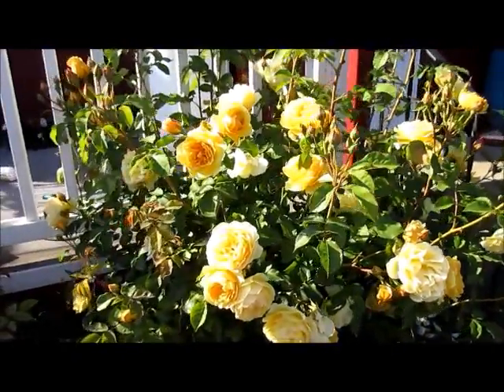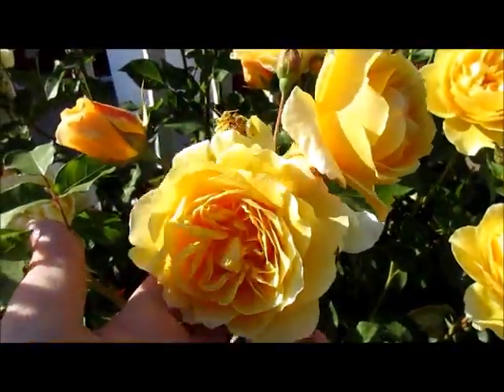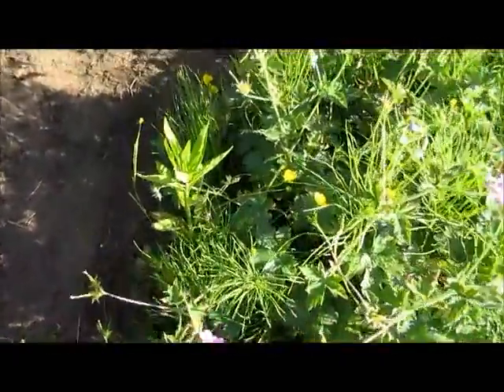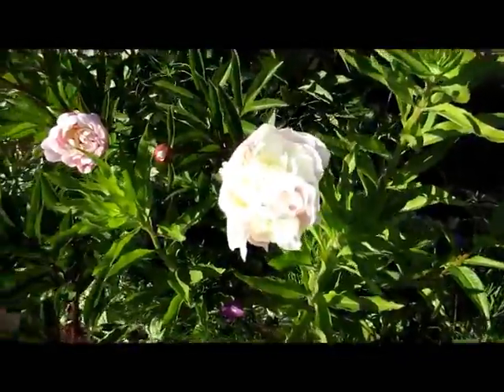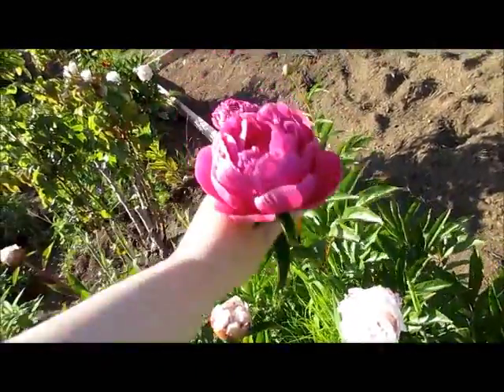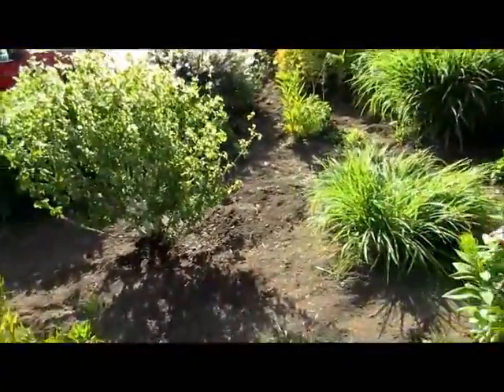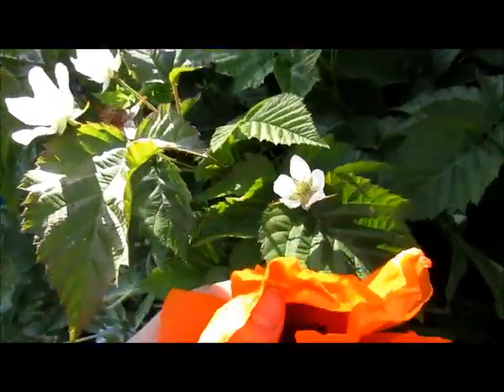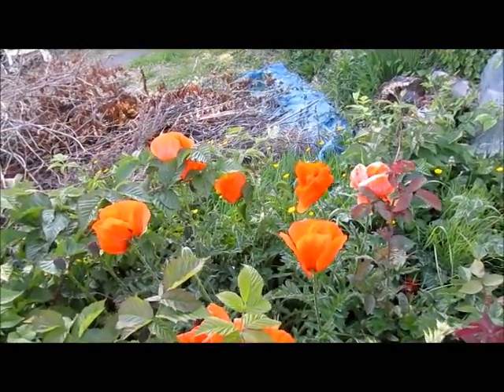Flowers Bring in the Bees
Vegetables aren't the only thing growing around here.  The flower gardens are coming into bloom as well and they are lovely, attracting bees, dragonflies, and humming birds.